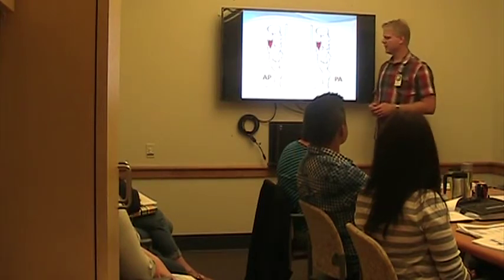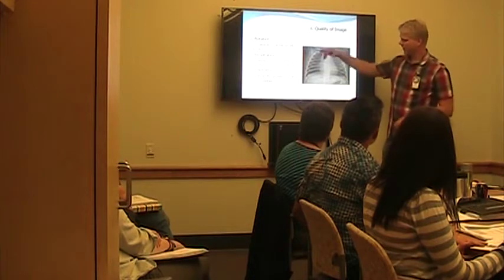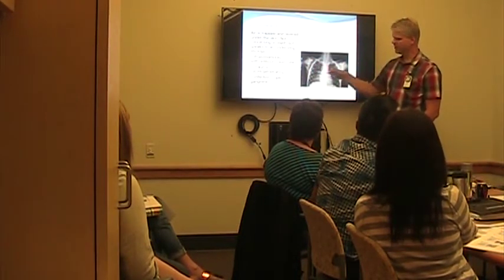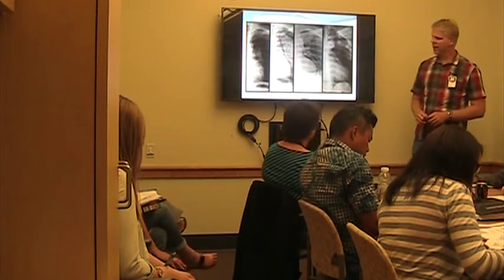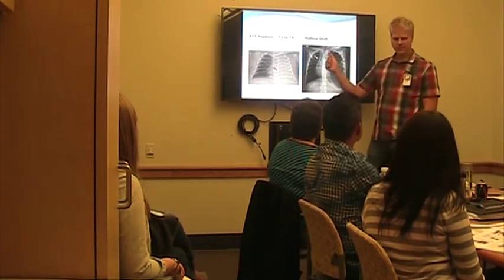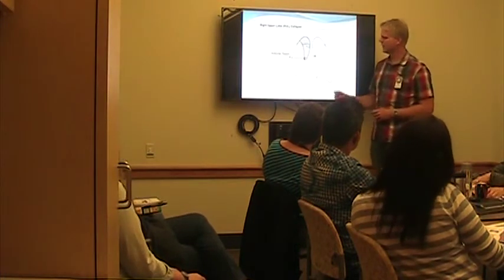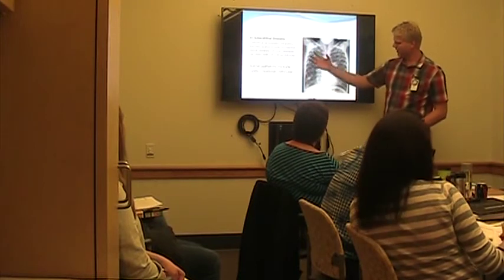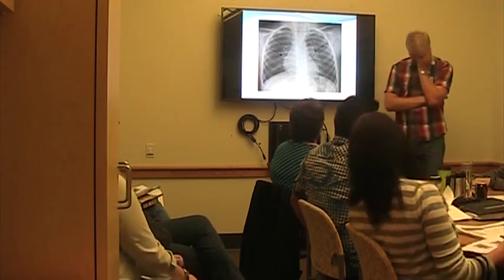How to interpret x-rays in Pediatrics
A general guide to interpretation of x-rays using a systematic approach to the Pediatric patient